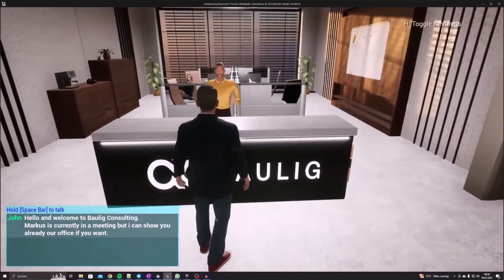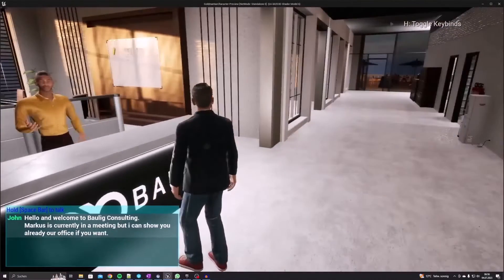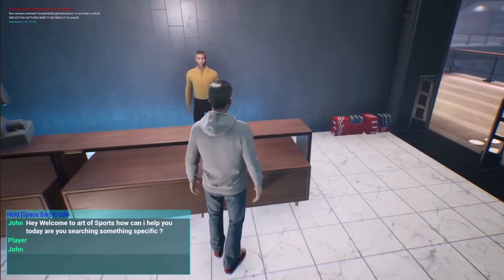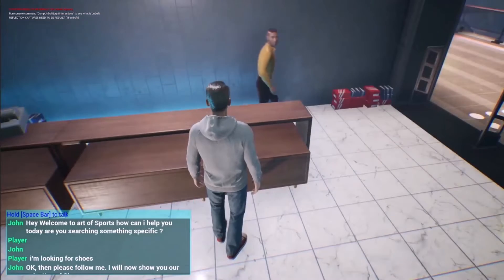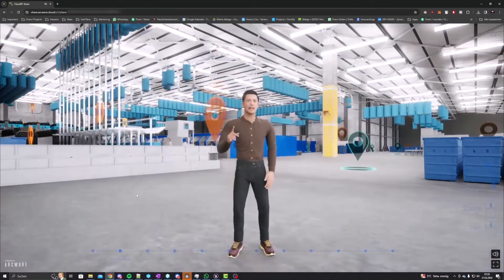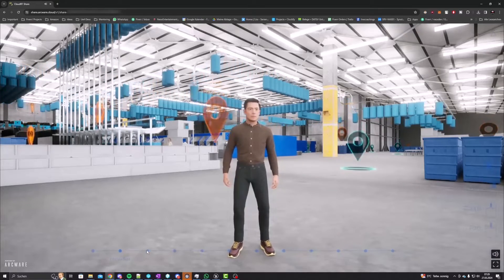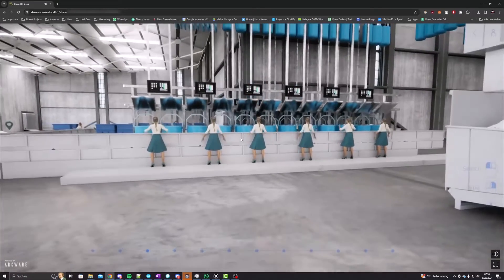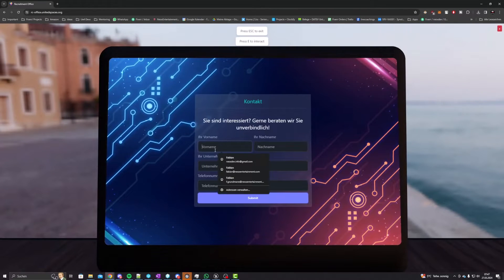Web-Based 3D Visualizations: Unreal Engine Pixelstreaming vs. Three.js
Hey everyone and welcome to a new video here on my chanel ! Today, I want to show you different ways to run your applications like 3D Visualizations Simulations or Games webbased so your endusers dont need to download or install anything on their devices we're talking about remote rendering and streaming but i will also show other alternatives. Imagine exploring a virtual world and interacting with ai characters, but instead of all the heavy lifting happening on your device, it's happening somewhere else in the cloud so you dont anymore need a super fast pc to run your applications Istead those applications will even run on your phones tables or what ever you want to use.. this makes your applications accessable for everyone Today i want to show you different ways how we stream our unreal engine applications in the cloud but also want to show other cheaper ways of Pixelstreaming.

Let's continue to innovate and transform the way businesses engage with their customers. Have a wonderful day!

In this video, I'll will show you our technologie in details
and also how you can integrate it into your website.